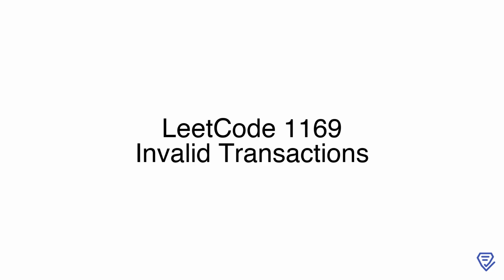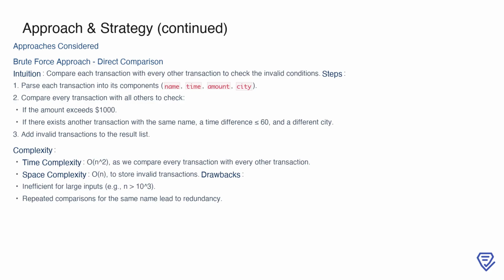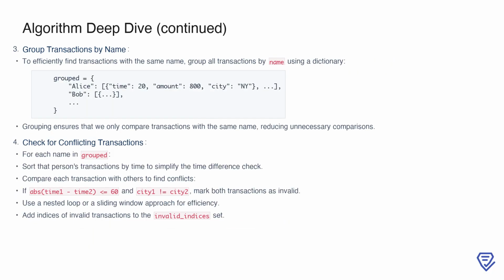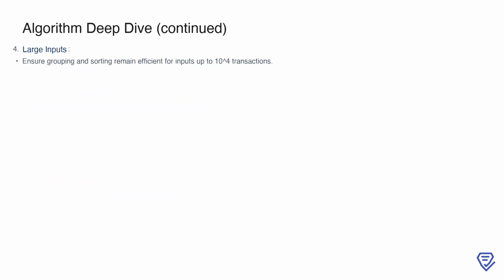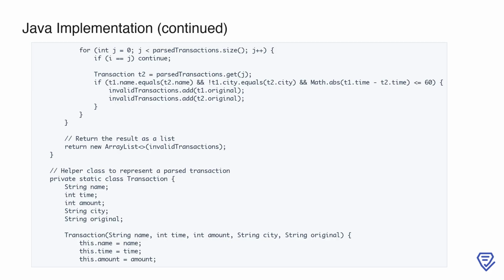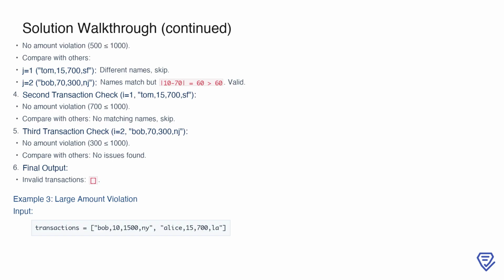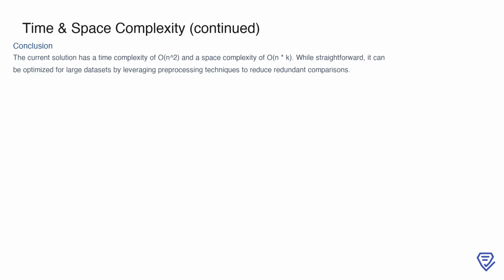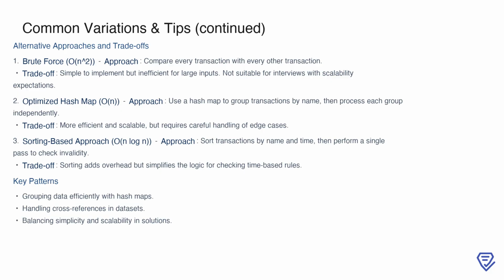LeetCode 1169: Invalid Transactions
Difficulty: Medium

📚 Topics: Array, Heap, Math, Sliding Window, Sorting

⏱️ Timestamps:
00:00 - LeetCode 1169: Invalid Transactions
00:25 - Problem Statement
01:03 - Problem Statement (continued)
01:36 - Problem Statement (continued)
02:16 - Problem Statement (continued)
02:54 - Problem Statement (continued)
03:33 - Approach & Strategy
04:12 - Approach & Strategy (continued)
05:06 - Approach & Strategy (continued)
06:05 - Approach & Strategy (continued)
06:56 - Approach & Strategy (continued)
07:45 - Algorithm Deep Dive
09:07 - Algorithm Deep Dive (continued)
10:20 - Algorithm Deep Dive (continued)
11:33 - Algorithm Deep Dive (continued)
12:40 - Algorithm Deep Dive (continued)
13:40 - Algorithm Deep Dive (continued)
14:45 - Python Implementation
16:17 - Java Implementation
17:30 - Java Implementation (continued)
18:33 - Java Implementation (continued)
19:18 - Solution Walkthrough
20:18 - Solution Walkthrough (continued)
21:15 - Solution Walkthrough (continued)
22:11 - Solution Walkthrough (continued)
23:06 - Time & Space Complexity
23:55 - Time & Space Complexity (continued)
24:44 - Time & Space Complexity (continued)
25:29 - Time & Space Complexity (continued)
26:28 - Time & Space Complexity (continued)
27:03 - Common Variations & Tips
27:59 - Common Variations & Tips (continued)
28:37 - Common Variations & Tips (continued)
29:31 - Common Variations & Tips (continued)
30:18 - Common Variations & Tips (continued)
31:13 - Conclusion
31:37 - Thank You!